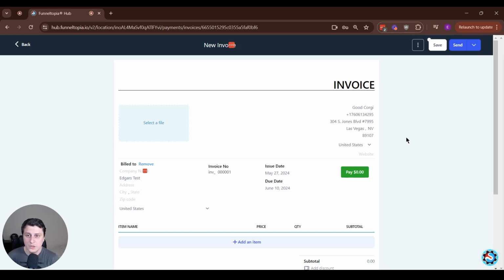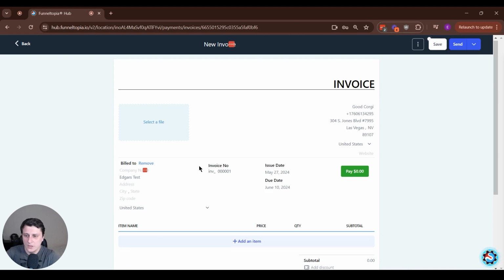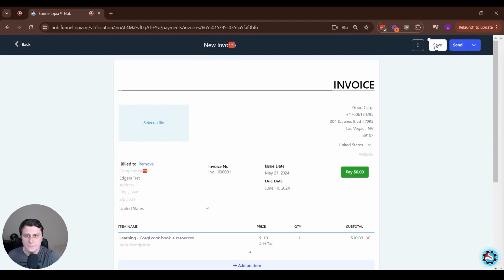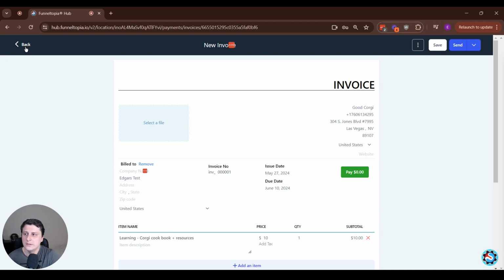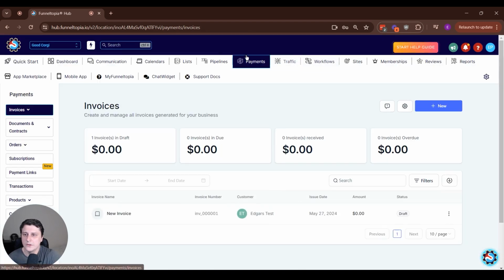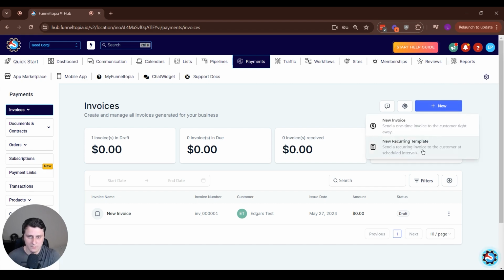How to Create $0 Invoices in Funneltopia: Quick Guide to Documenting Transactions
Learn how to create $0 invoices in Funneltopia with our quick and easy guide.
This feature is perfect for documenting transactions like complimentary services or promotional discounts. Keep your bookkeeping accurate and maintain records for potential disputes.
Follow our step-by-step instructions to create and manage zero-dollar invoices efficiently.
If you have any questions, our 24/7 chat support is here to help!

Timestamps
00:00 - Introduction to $0 Invoices in Funneltopia
00:28 - Benefits of Creating $0 Invoices
00:50 - Step-by-Step Guide to Creating a $0 Invoice
01:14 - Navigating to the Invoice Section
01:30 - Final Tips and Support Information